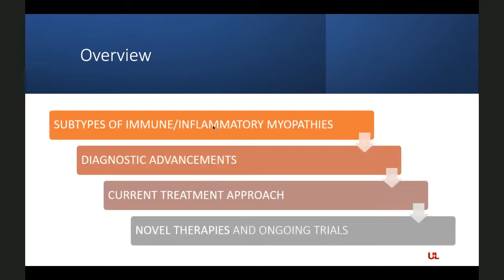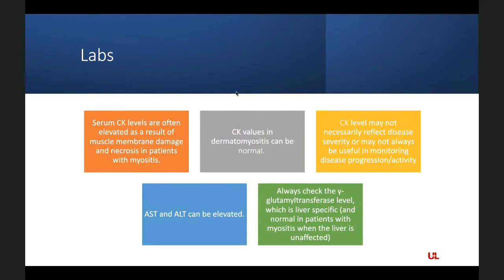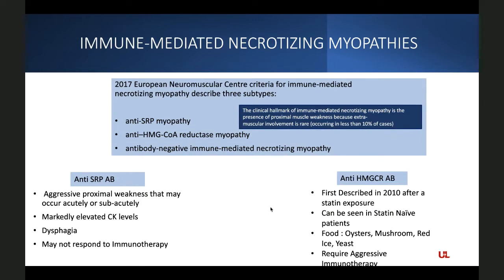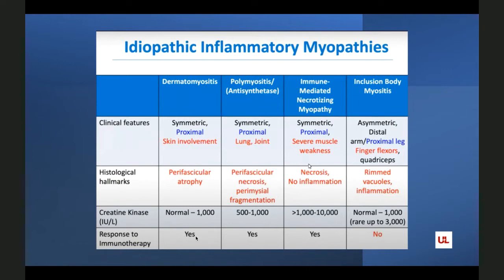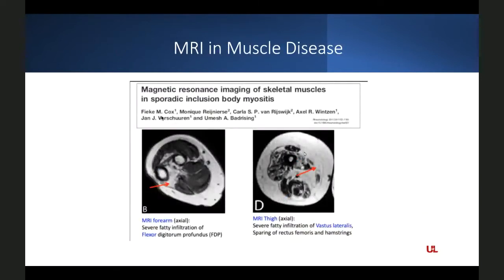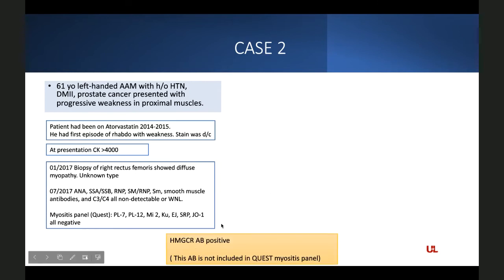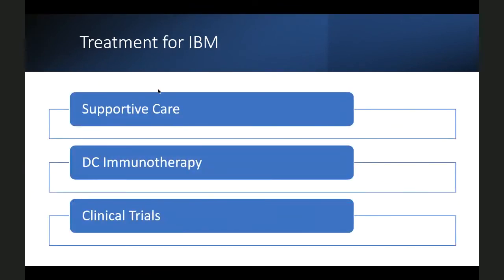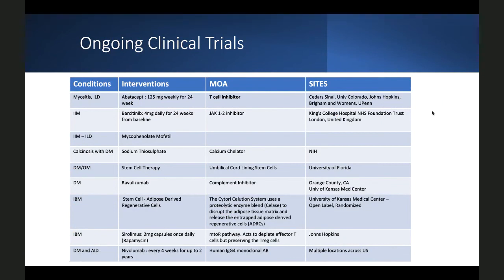Immune-Mediated Myopathies: An Update on Evaluation and Therapies on the Horizon by Dr Shivani Naik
March 10, 2022 University of Louisville Neurology Grand Rounds was presented by PGY-4 University of Louisville Neurology Residents, Dr. Shivani Naik.

Dr Naik presented “Immune-Mediated Myopathies: An Update on Evaluation and Therapies on the Horizon."